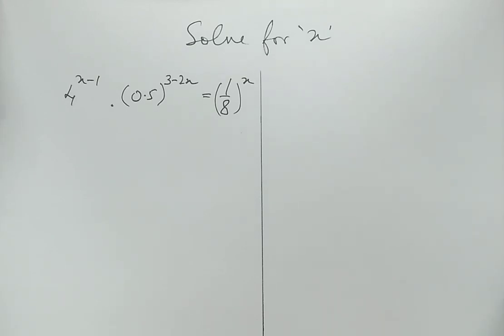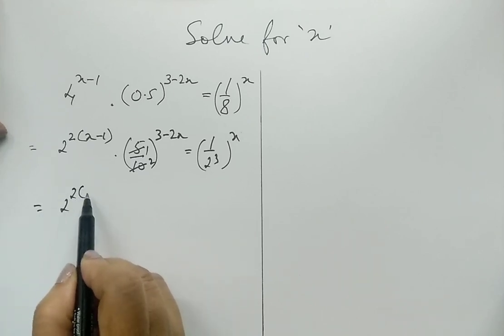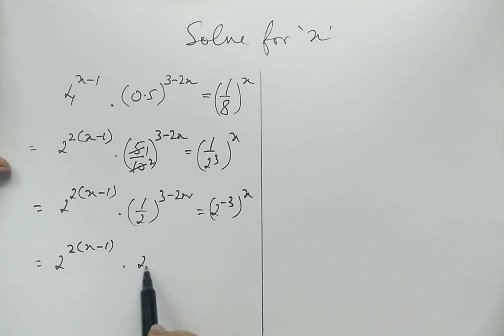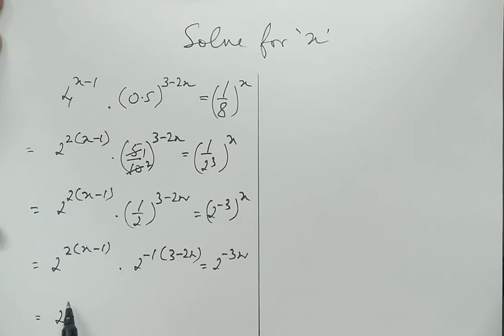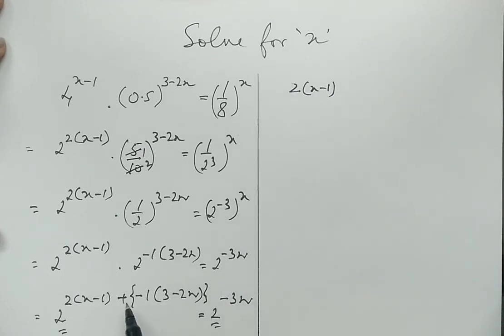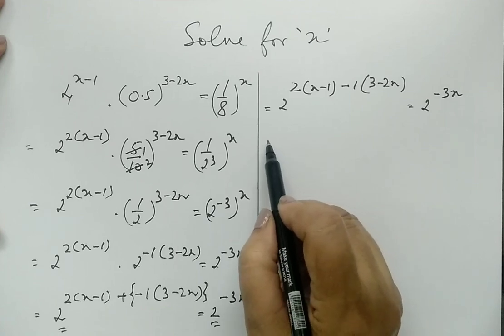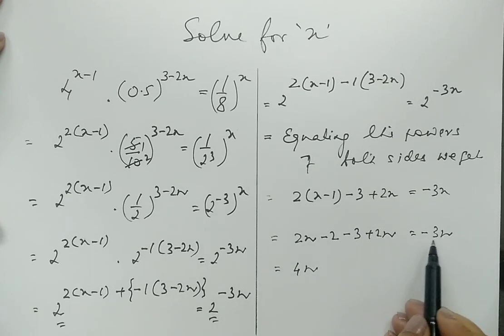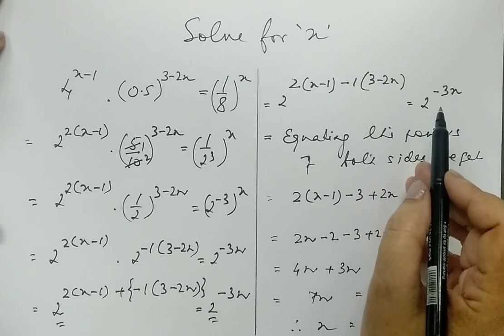"Mastering Exponents: Solve Complex Equation 4^x - 1(0.5)^3 - 2x = (1/8)^x Step-by-Step!".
"Mastering Exponential Equations: Solve for 'x' in This Challenging Equation | Step-by-Step Guide!"
Here’s a description for your video:

Are you ready to master exponents and tackle challenging equations?

 In this video, we'll break down the complex exponential equation 4^x - 1(0.5)^3 - 2x = (1/8)^x step-by-step!

Whether you're preparing for exams or just sharpening your skills, you'll learn essential strategies for solving equations involving powers and exponents. I'll guide you through each calculation, explain key concepts, and help you build a solid foundation in algebra.